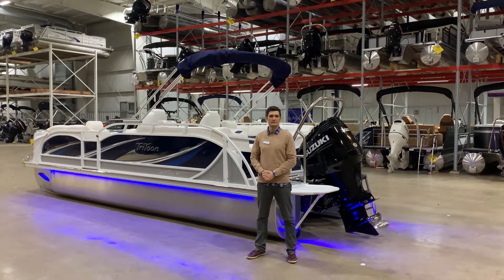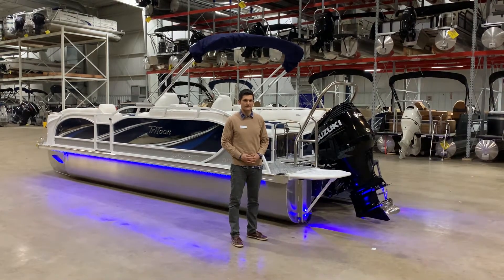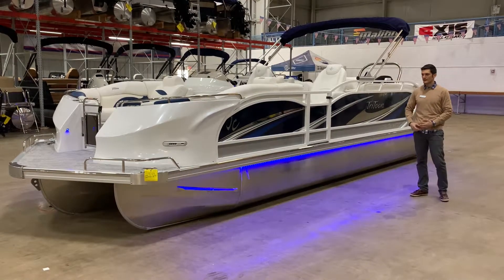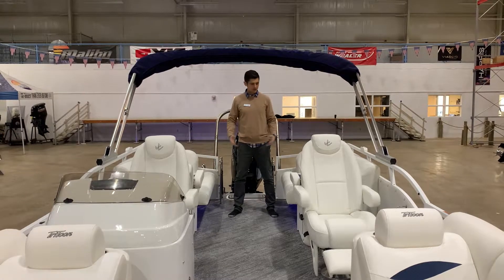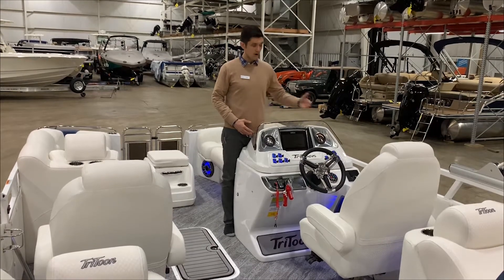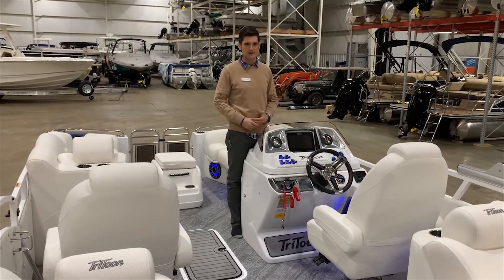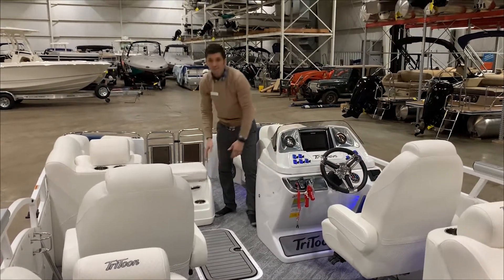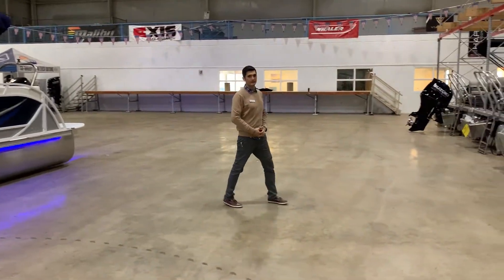2021 JC Sport Toon 24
Luxury Performance and Engineering All in One!